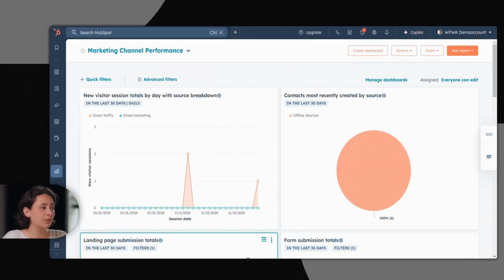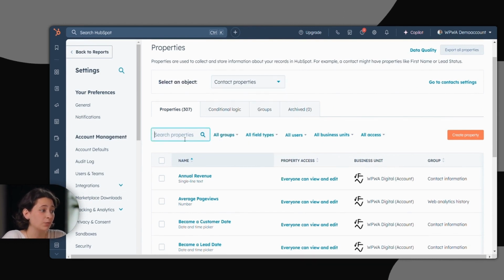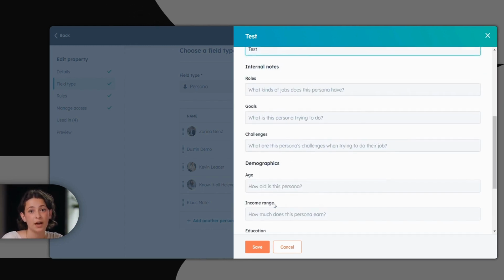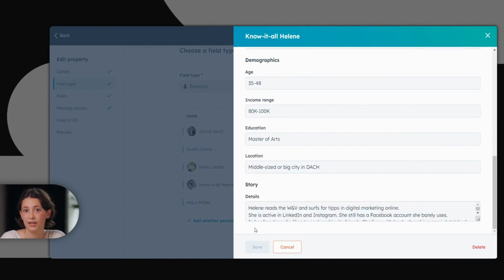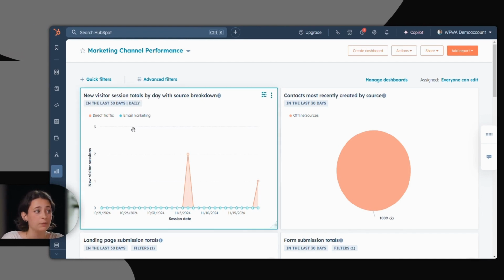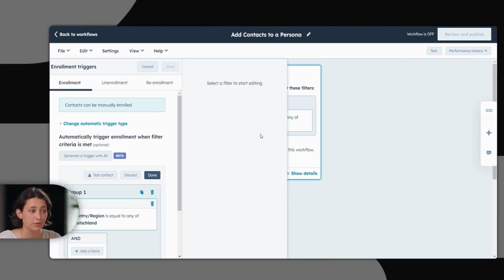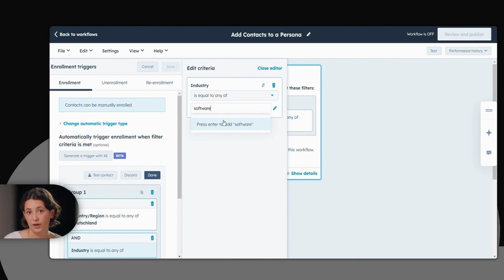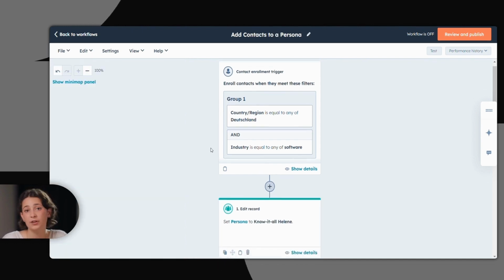Create a Buyer Persona | 2025 HubSpot Tutorial English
📚 In this video, you will learn how to create your Buyer Persona in HubSpot to organize the needs, goals, and behavior patterns of your customers at a glance. Additionally, you'll discover how to automate assigning contacts to a persona.

⏰ TIMESTAMPS
0:00 Intro
0:19 Create a Persona
1:10 Edit a Persona
1:26 Automate Persona in Workflow
1:51 Automatically Assign Contacts to a Persona
2:50 Outro

🔗 ALL LINKS
Want to try HubSpot for free?
Looking to implement HubSpot in your company?

In the format "Superhacks – The HubSpot Experts," you'll find tutorials, tips, and tricks all about HubSpot and how to use it optimally for CRM, marketing, sales, and automation to fully unleash HubSpot's power. We explain how to improve customer relationships with the HubSpot CRM, manage campaigns more efficiently, and use the automation features for your business processes. Our videos guide you step-by-step through HubSpot, making them suitable for both beginners and advanced users.

HubSpot is one of the leading platforms for inbound marketing, CRM, and automation. This all-in-one solution allows you to handle everything – from lead generation to campaign management to customer support – in one system. Whether you want to automate your marketing, support your sales team, or create detailed reports, HubSpot provides all the tools you need to achieve your business goals.

ABOUT US
🟠 Munich-based agency with 15+ employees
🟠 50+ supported HubSpot projects
🟠 From start-ups to SMEs
🟠 Excellent reviews in the HubSpot Partner Directory

🎙️ Video Host:
Nicoletta

WPWA Team GmbH
Sandstraße 31
80335 Munich
Germany